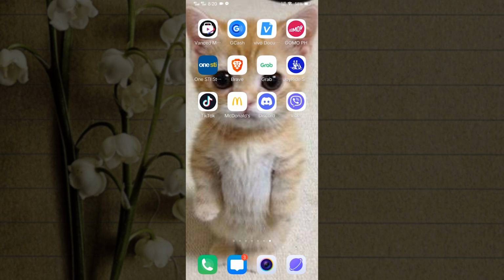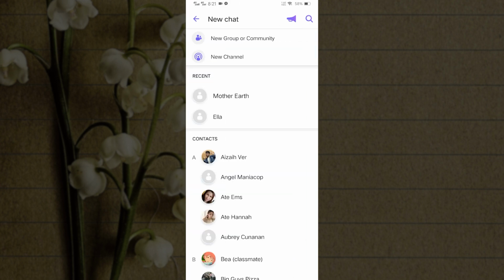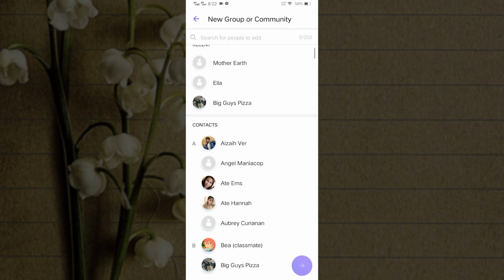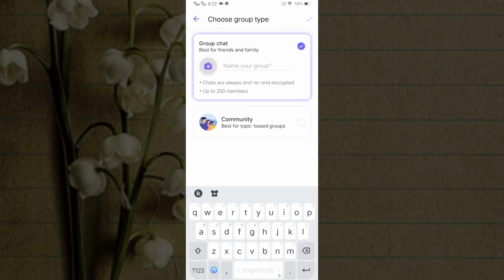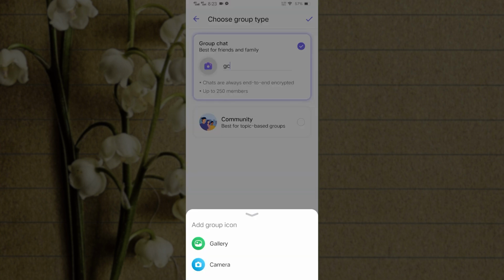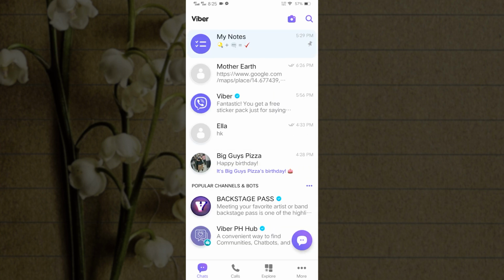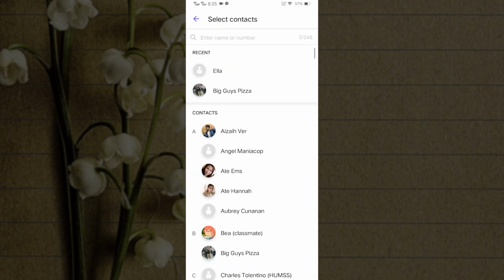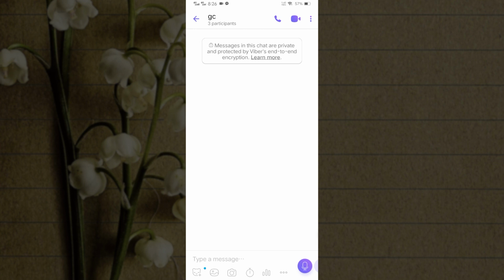How To Create Viber Community Group 2025 (step-by-step guide)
In this video, I'm going to teach you how to create Viber community group 2024. After watching this guide, you will know exactly how to make Viber community group.